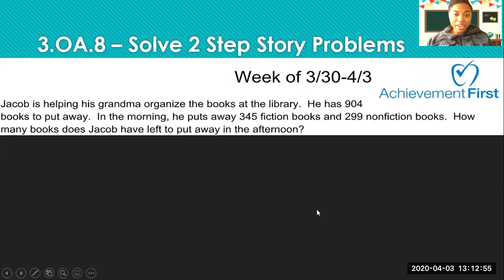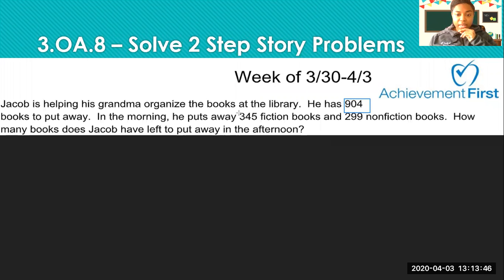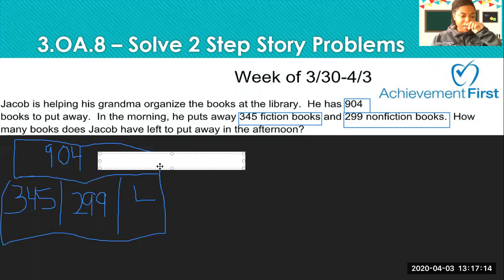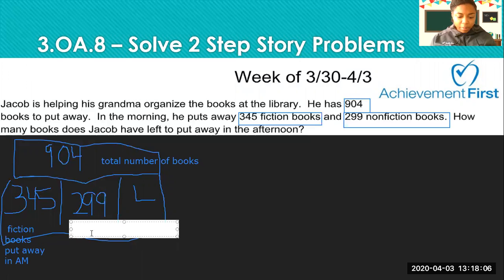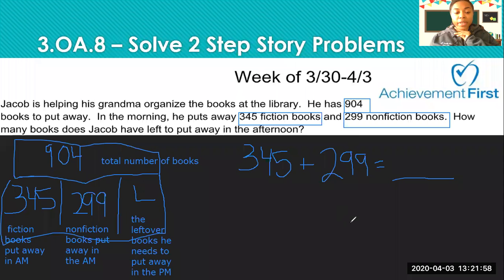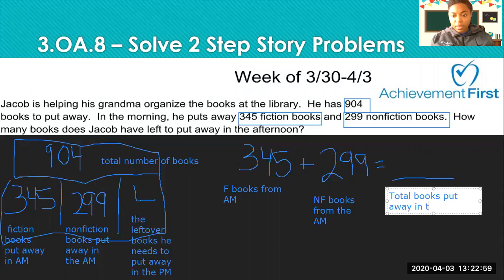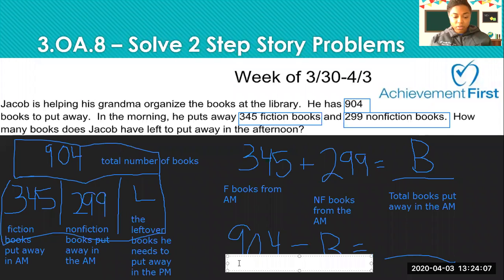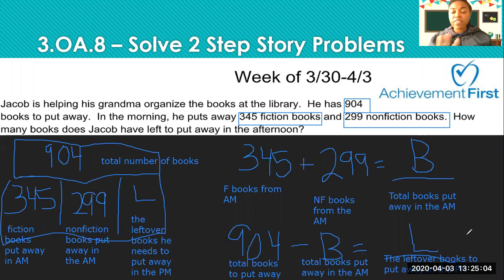3.OA.8 - MultiStep Story Problems - Labeling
Think:
- What's happening?
- What is the big question?
- What does each number represent? LABEL it!
- After this calculation, what does this number represent? LABEL it!